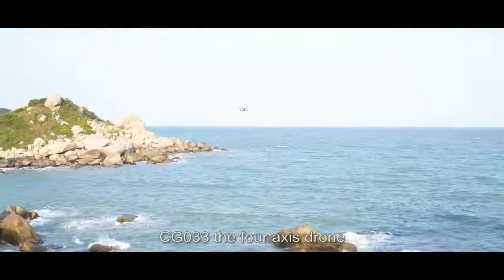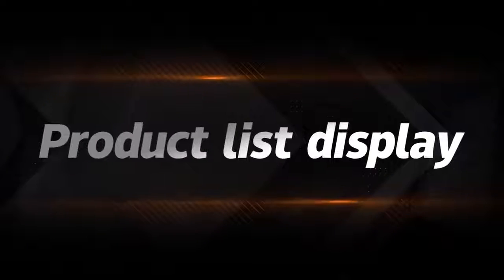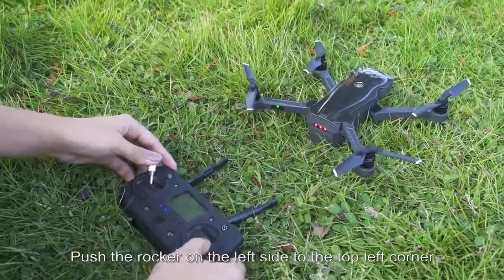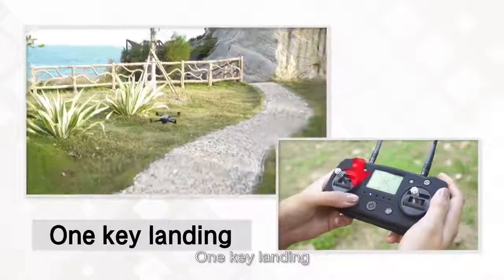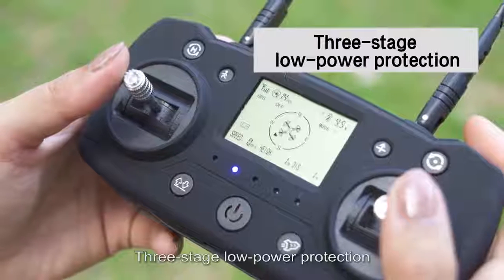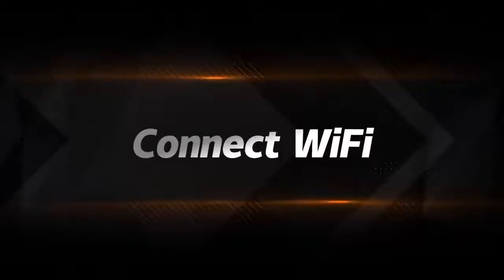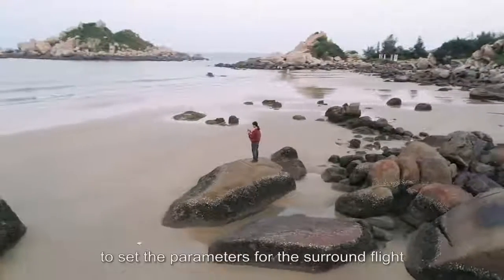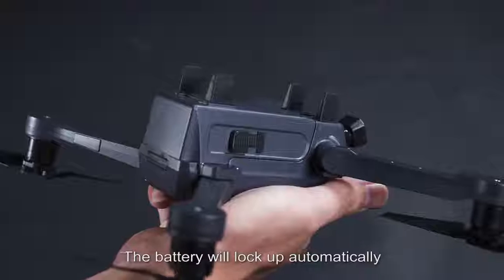CG033 Brushless FPV Quadcopter With 1080P HD Wifi Gimbal Camera for Kids Gift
Similar Product

Description:
• Frequency : 2.4G
• Motor Type: Brushless Motor
• Battery: 11.1V 1500mAh Lipo battery (included)
• Item name: CG033
• Channel : 4CH
• Name:GPS Folding Drone
• Flying Time: 20mins
• Fligtht performance:flight time is about 20 mimutes,flying distance is about 1000 meters
• Size: unfold:29X29X8cm,Fold:13.9X7.3X5.1cm
• Gyro:6 Axis
• Charging time: 180 mins
• remote control battery:Built-in 300mAh lithium battery

Features:
• Brushless Motor strong power to the quadcopter
• With Follow me function, aircraft follower remote controller,arbitrary and easy manipulation.Telemetry and mission planner by default.
• 6 axis gyro fly system makes more stable and flexible flight.
• With 2.4G Transmiter/ Easy Adjust Frequency
• With without camera /1080P HD Adjustabl Camera
• Functions:Electronic fence,Electric camera,Flight route,Fail safe return and landing,Brushless motor,Real-time image transmission, photo,video,APP Control,GPS,Altitude Hold,Speed control,direction fine adjustment,folding,Simple camera platform
• APP Compatible With IOS 10.0 and above / Android 7.0 and Above

Package Included:
• 1 x 11.1V 1500mAh Lipo Battery(built-in)
• 4 x Propeller
• 1 x CG033 Quadcopter
• 1 x Transmitter
• 4 x propeller guards
• 7.4v x Balance charger
• 1 x  screwdrive